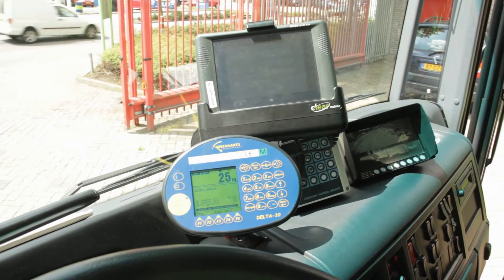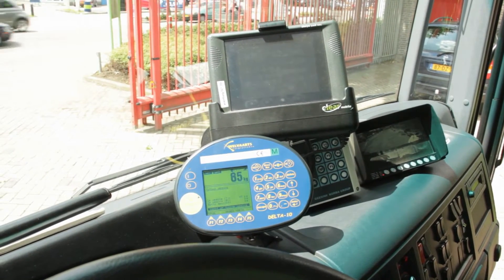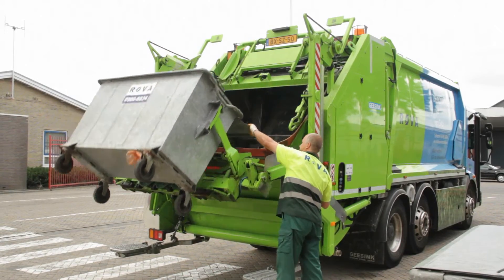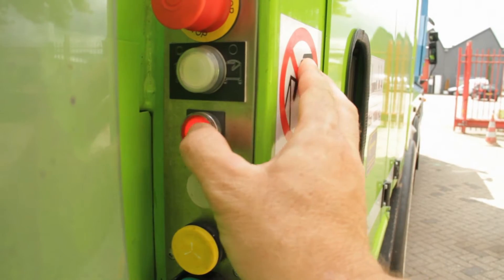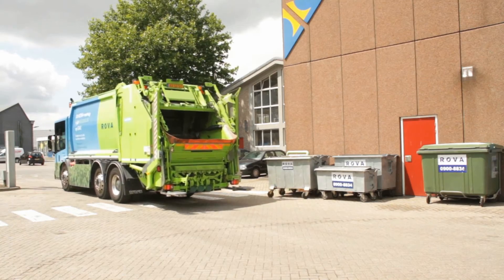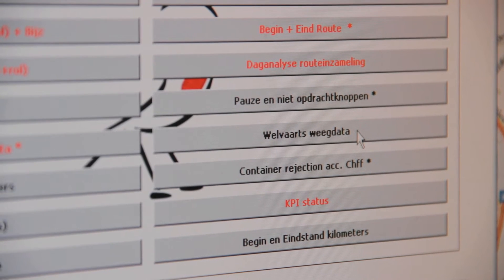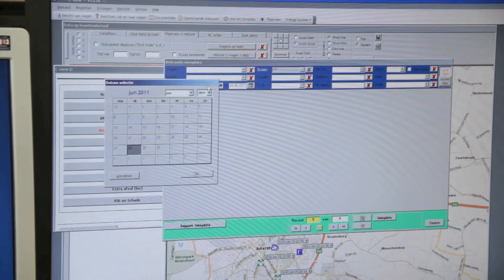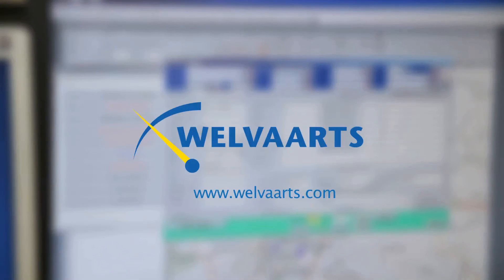Total body weighing system for garbage truck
Total body weighing system used by garbage trucks.With the total body weighing system the entire construction on the truck is weighed.The waste from the container so well as hand loaded waste can be weighed.